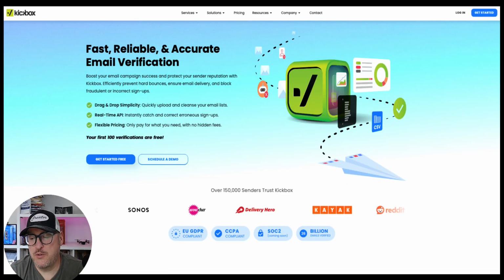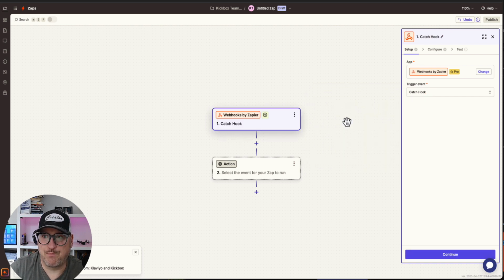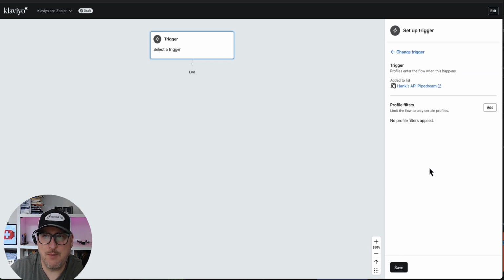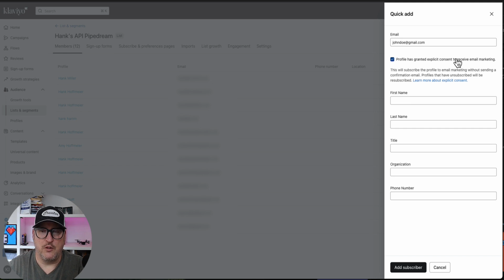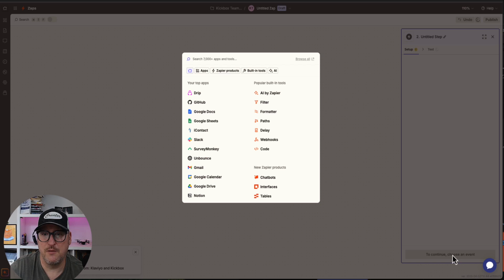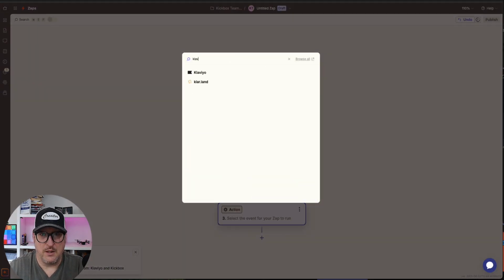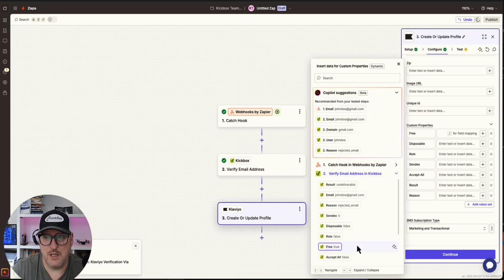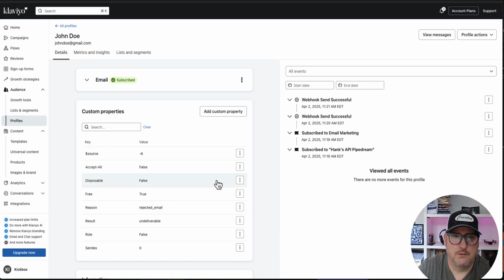Automated Email Verification for Klaviyo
Catch invalid emails automatically with Klaviyo Flows and Zapier. In this video, we show Klaviyo users how to set up an automated Kickbox email verification workflow with some assistance from Zapier—so you can reach more inboxes with a consistently clean list.

Learn how to verify email addresses as soon as they’re added to your list—no coding required.

✅ Create a zap in Zapier to catch a webhook
✅ Set up your Klaviyo Flow for when you want to trigger verification
✅ Add a test email for Zapier to catch, then add Kickbox email verification to your zap
✅ In Zapier, program how you want to update your Klaviyo profiles with verification results
✅ You choose how to segment contacts based on email quality

Watch now to improve your email performance through better data.

More inboxes, more revenue.